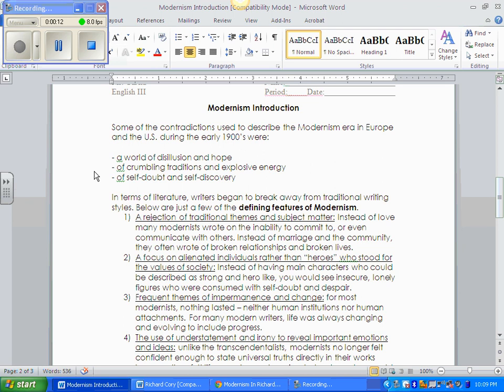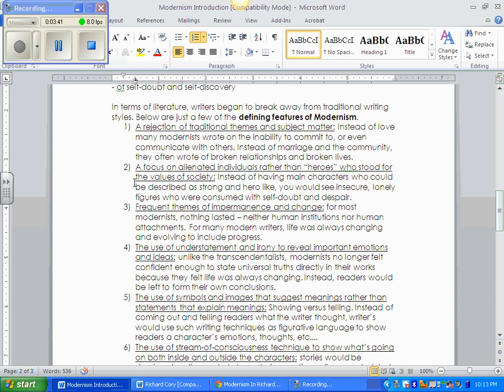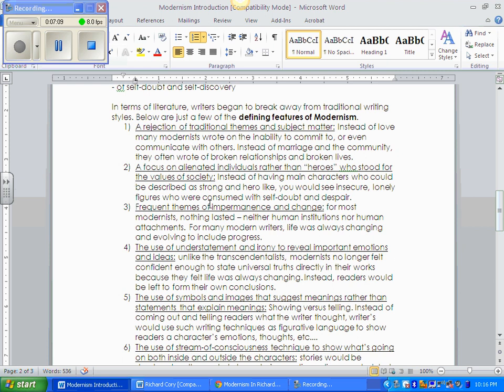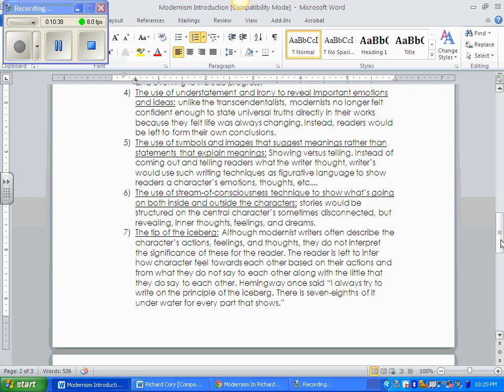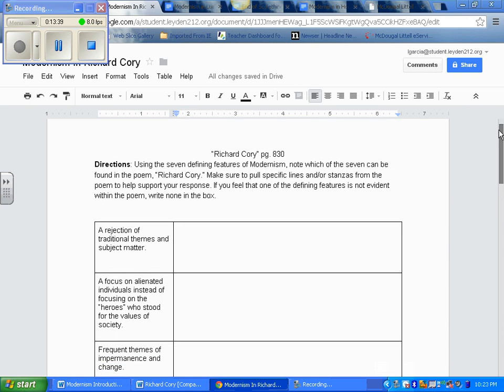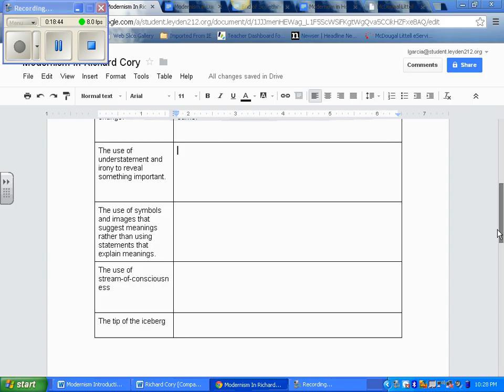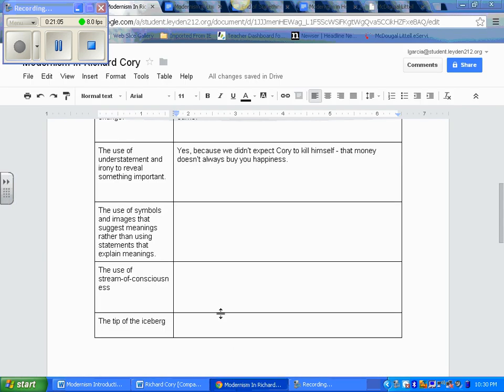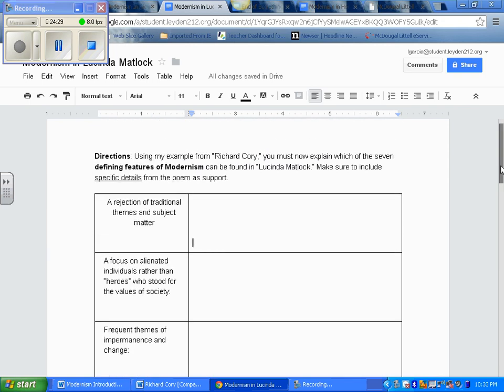EIII - Wednesday's Lesson